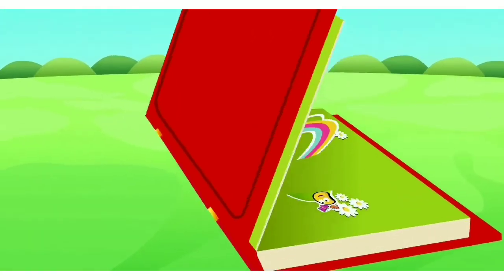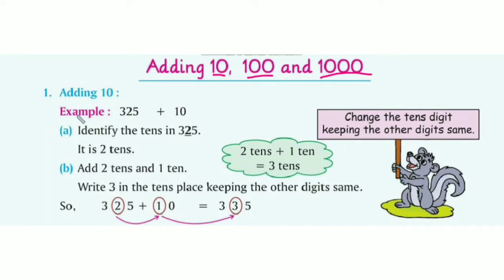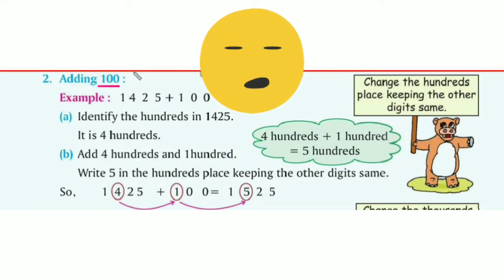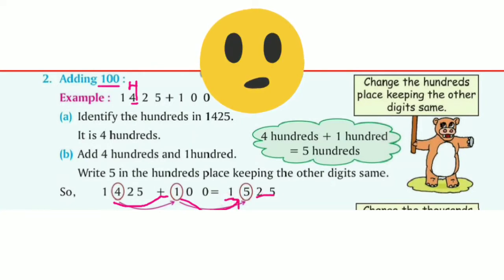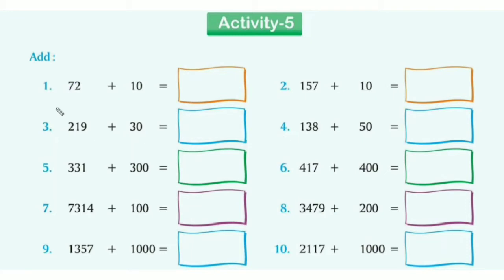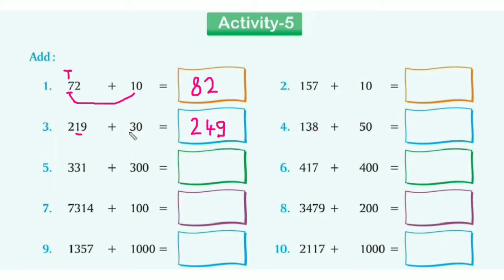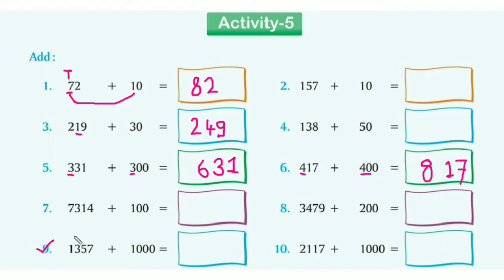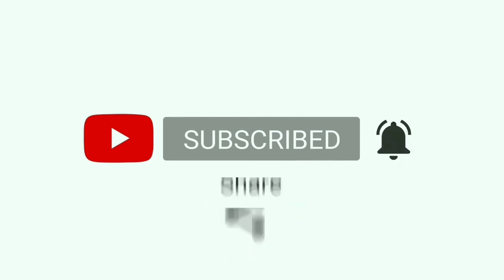Adding 10s, 100s and 1000s | Maths For Kids | Addition for Class 3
Adding 10s, 100s and 1000s is the one of easy Additions.
The concept is well explained in the video & we had try to cover more example so kids can do more practice. Homework questions are also include in this video.